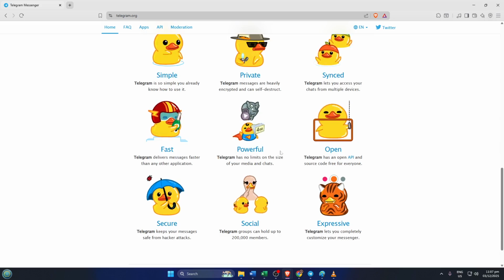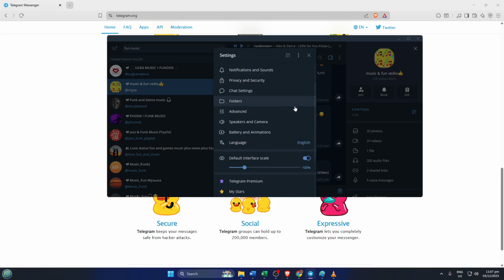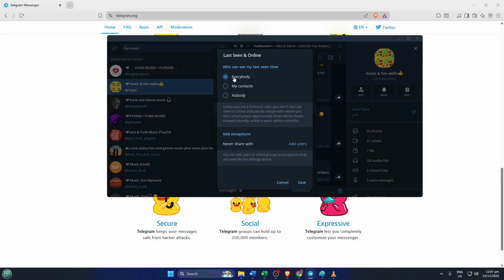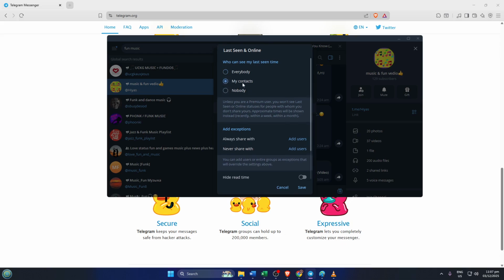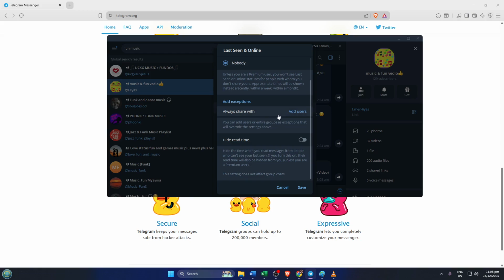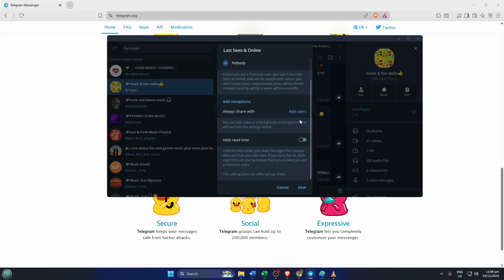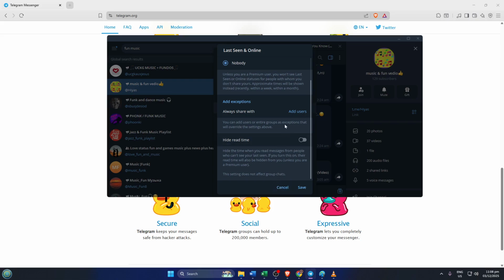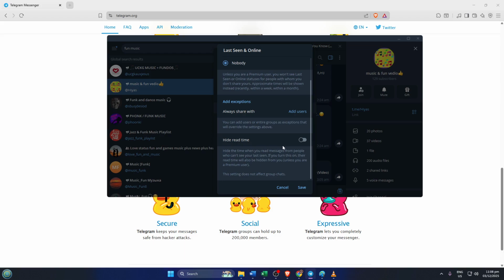How To Hide Online Status Easily Using Telegram (2026 Guide)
Learn how to hide online status with a clear, beginner-friendly walkthrough. This tutorial explains where to find the relevant options, what the important settings do, and how to complete the process efficiently using Telegram.

In this video, you�ll learn how to:
✅ Set up the feature needed to hide online status